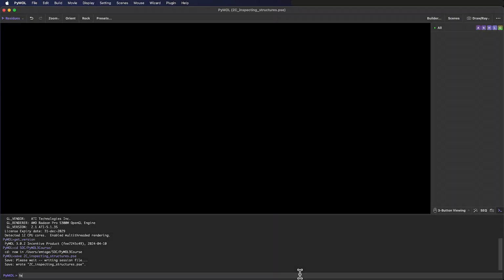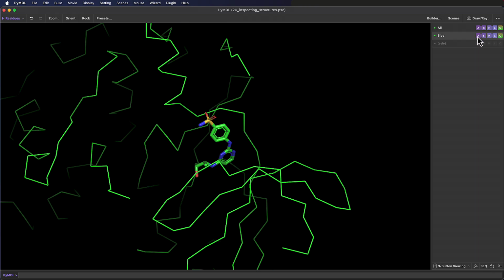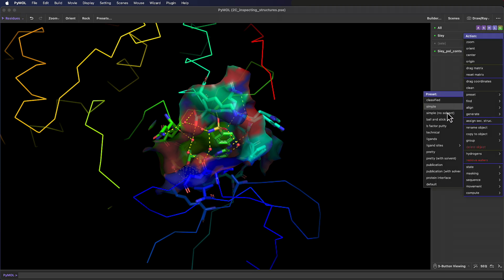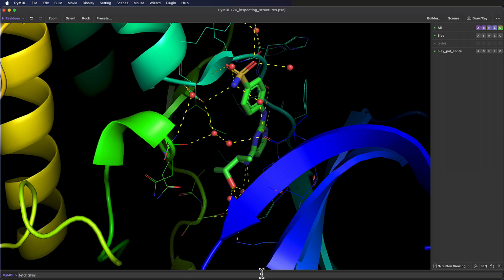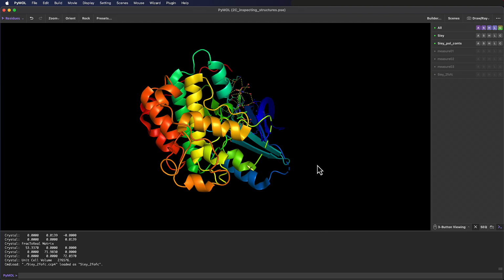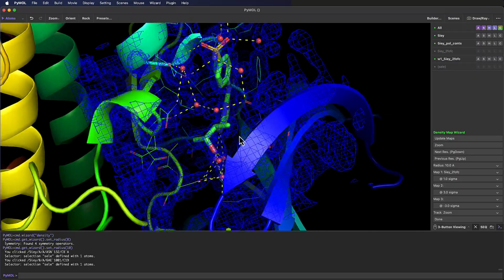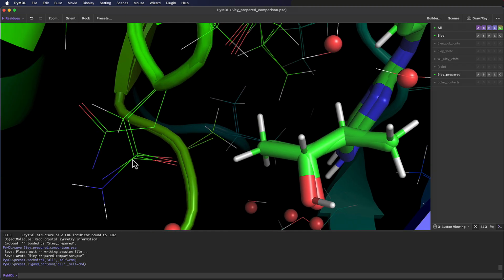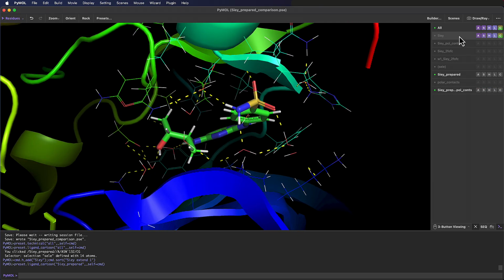2C Inspecting structures for scientific storytelling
Inspecting structures for scientific storytelling, video 2C from our Schrödinger online certification course. Earn a certificate by completing the free course